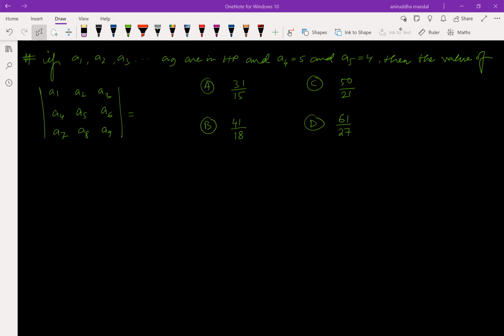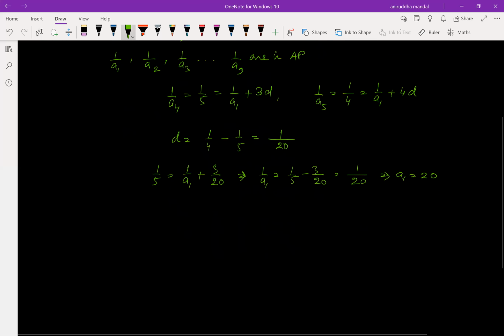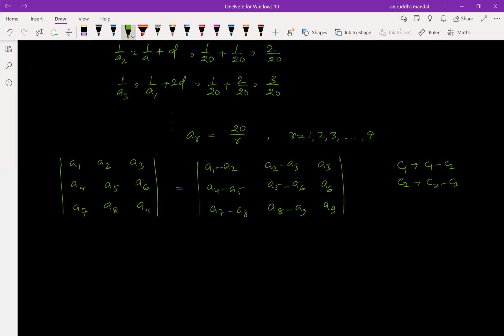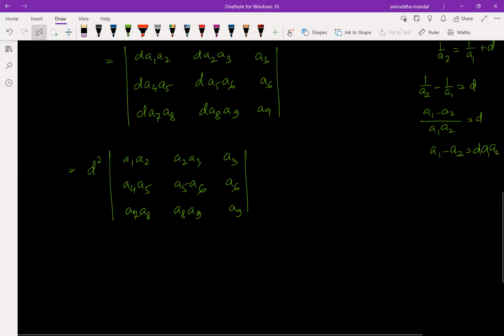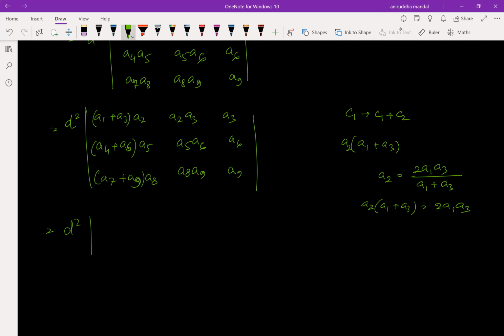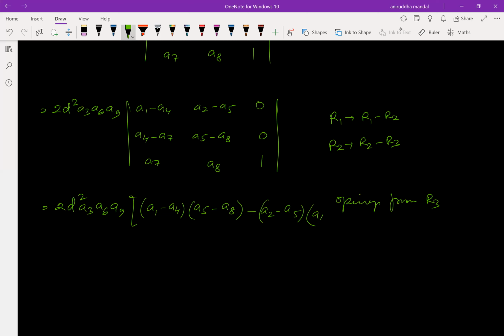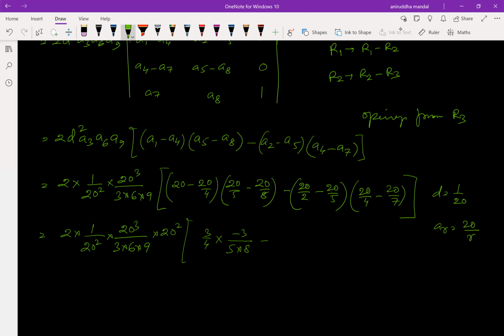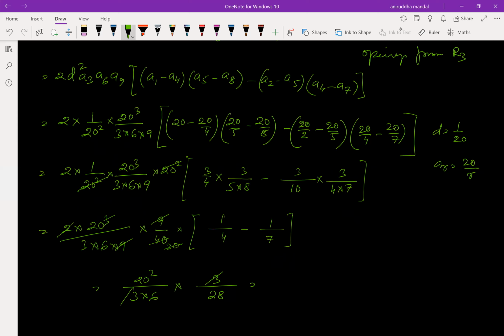Jee practice problem 18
based on determinant